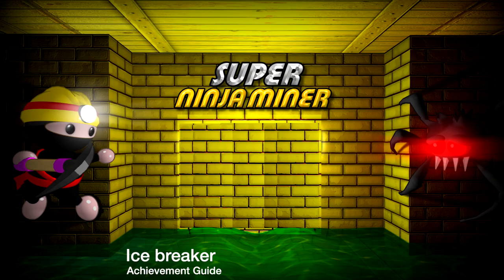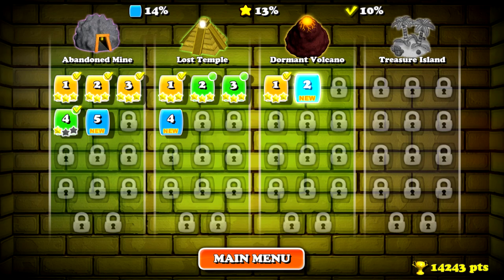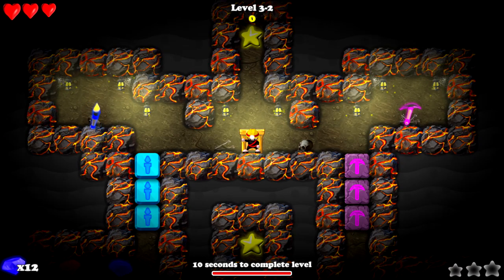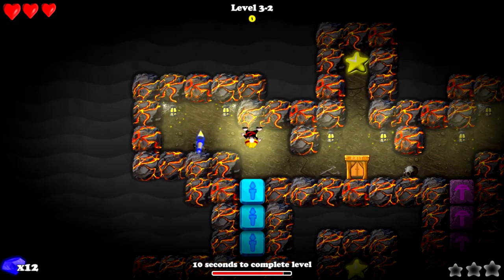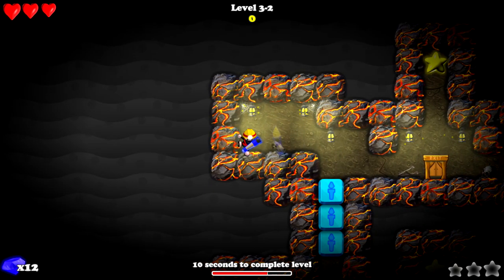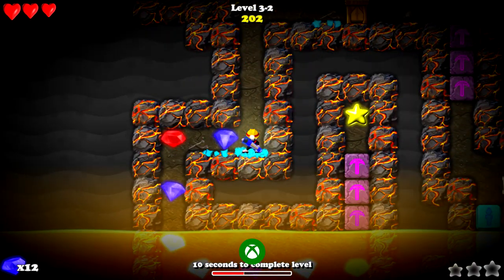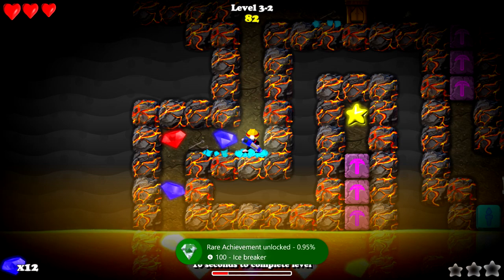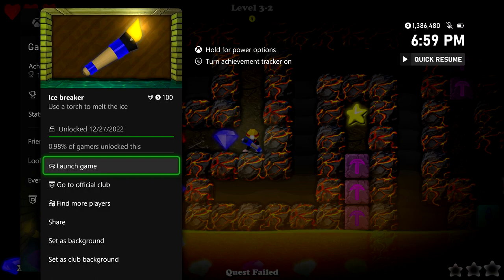Super Ninja Miner - Ice breaker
Ice breaker - Use a torch to melt the ice.